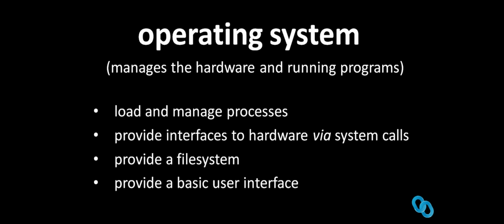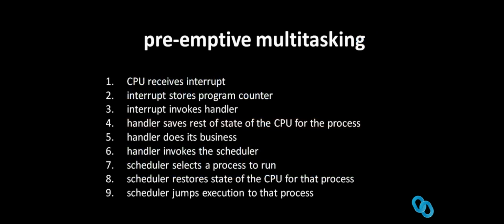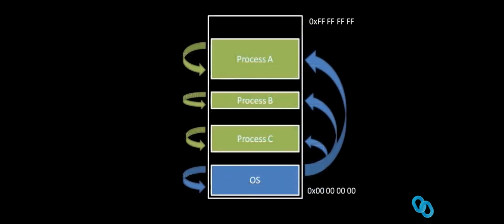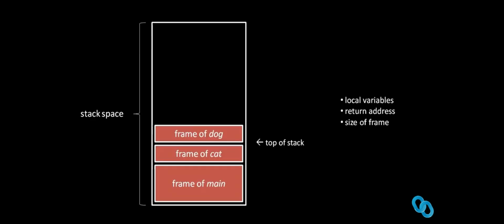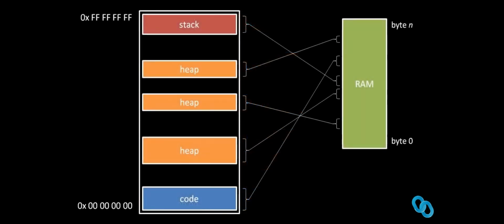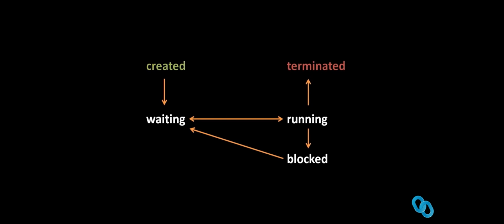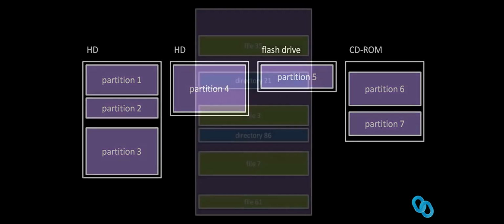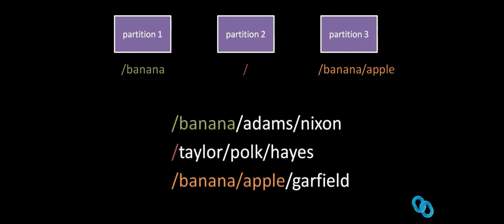Operating system for beginners || Operating system basics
An operating system (OS) is system software that manages computer hardware, software resources, and provides common services for computer programs.

Time-sharing operating_systems schedule tasks for efficient use of the system and may also include accounting software for cost allocation of processor time, mass storage, printing, and other resources.

For hardware functions such as input and output and memory allocation, the operating system acts as an intermediary between programs and the computer hardware, although the application code is usually executed directly by the hardware and frequently makes system calls to an OS function or is interrupted by it. Operating systems are found on many devices that contain a computer – from cellular phones and video game consoles to web servers and supercomputers.

⭐ Credit ⭐
This great course was developed by : Brian Will